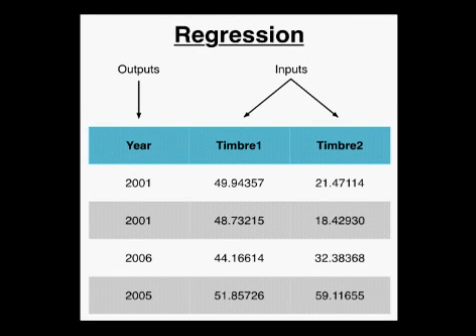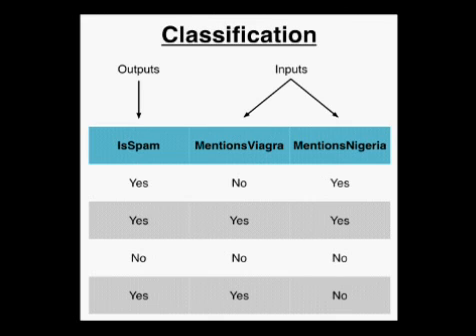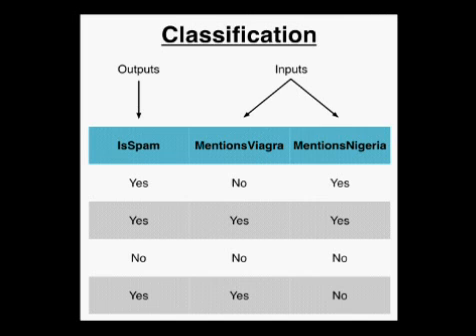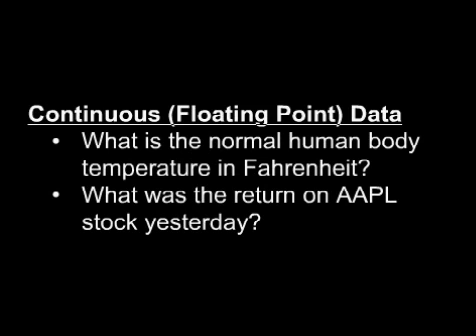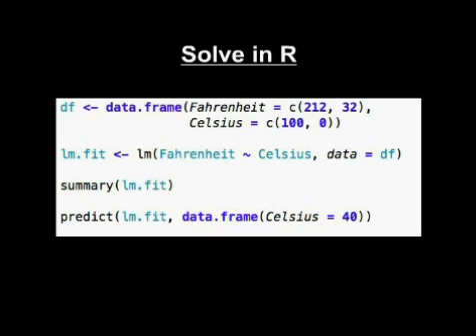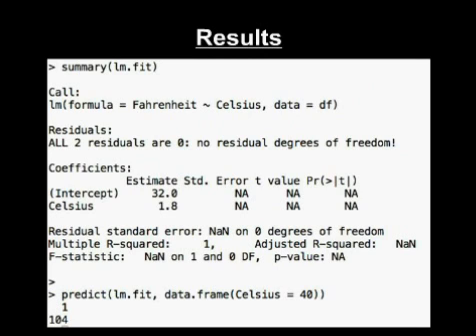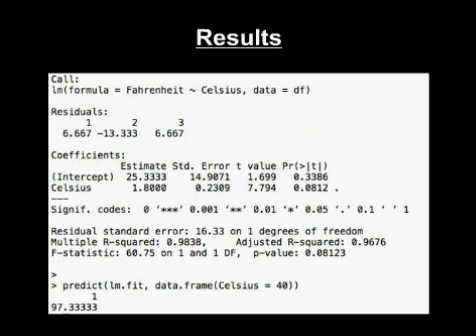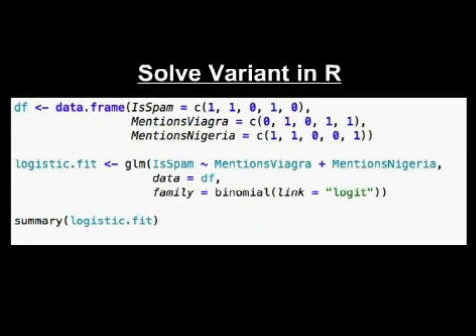O'Reilly Webcast: Machine Learning for Hackers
We'll introduce programmers to two of the most common tools in the machine learning toolkit: linear regression and logistic regression. We'll show how these two tools let you make a first pass at solving almost any machine learning problem you might face.

About John Myles White

John Myles White is a Ph.D. student in the Princeton Psychology Department, where he studies how humans make decisions both theoretically and experimentally. Outside of academia, John has been heavily involved in the data science movement, which has pushed for an open source software approach to data analysis. He is also the lead maintainer for several popular R packages, including ProjectTemplate and log4r.

About Drew Conway

Drew Conway is a PhD candidate in Politics at NYU. He studies international relations, conflict, and terrorism using the tools of mathematics, statistics, and computer science in an attempt to gain a deeper understanding of these phenomena. His academic curiosity is informed by his years as an analyst in the U.S. intelligence and defense communities.